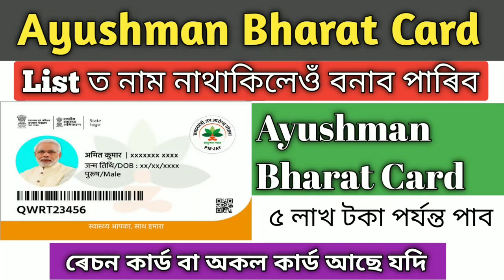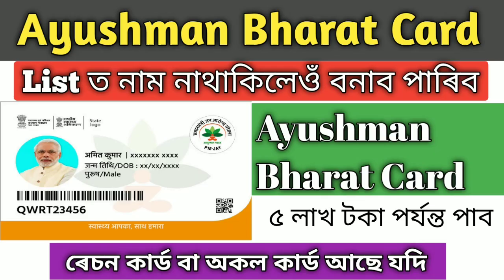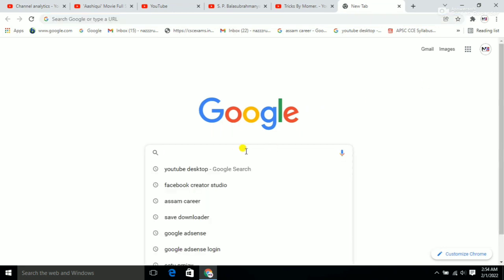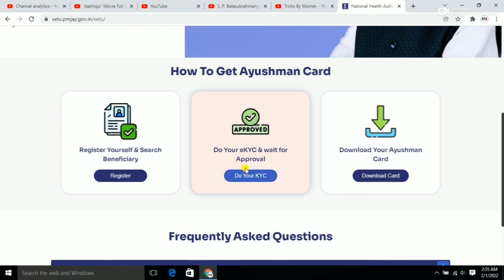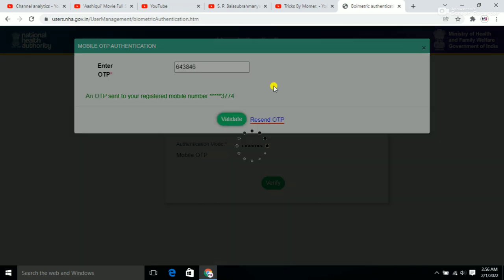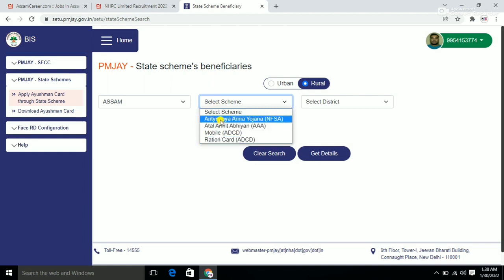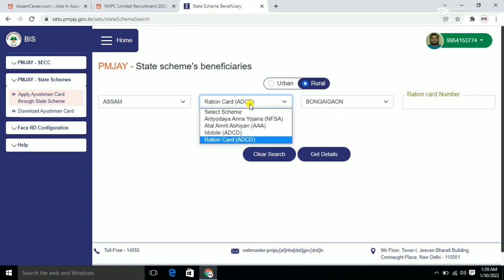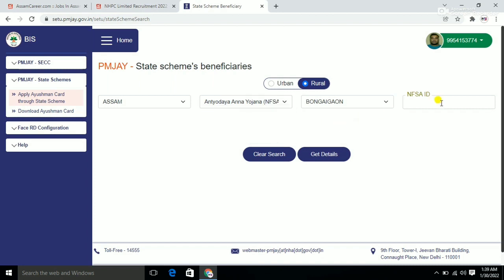Ayushman Card New Update 2022 | Ayushman Card Apply From Atal Amrit Abhiyan | Ayushman Bharat Yojana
Hi
How to apply Ayushman Bharat Card Online in Assam | Ayushman Bharat Yojana health Card | PMJAY card